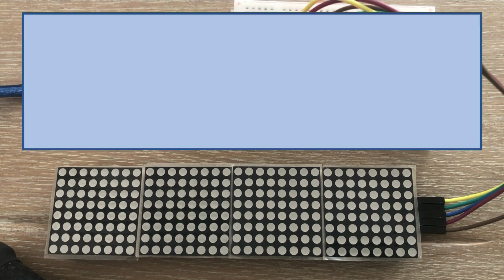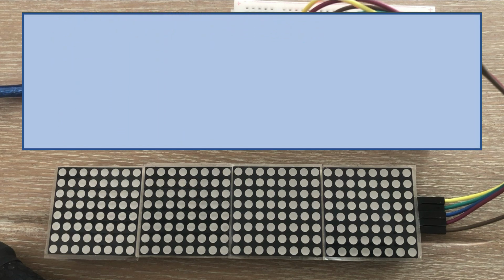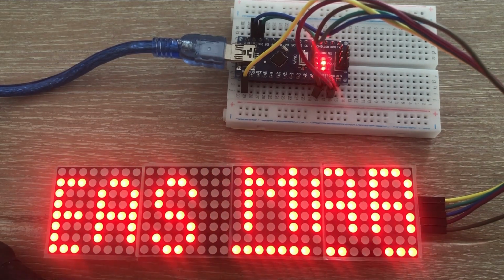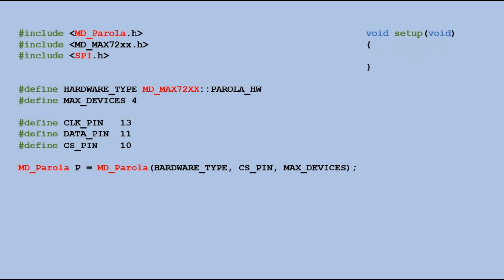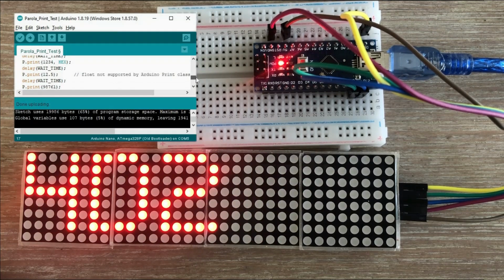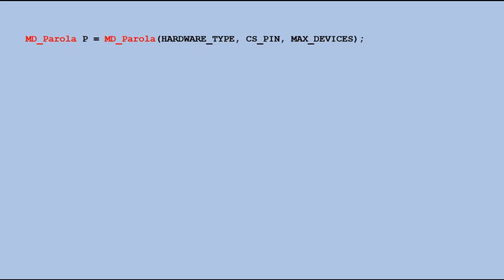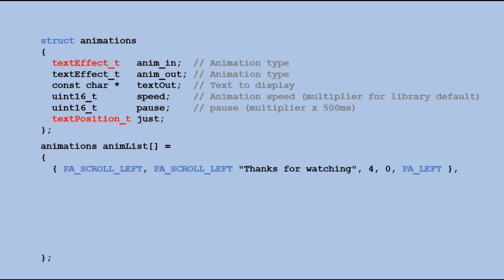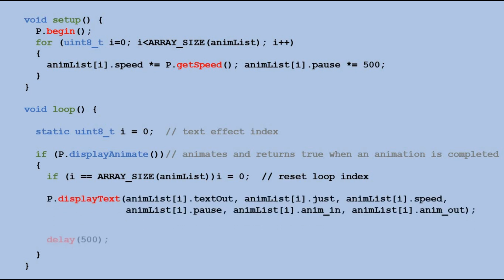Arduino Parola Library: Creating Scrollable Animations on a 32x8 MAX7219 Matrix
In this video I will show you how to work with chain connected MA77219 dot-matrix modules.
I will also explain how to use complex text animations using Parola library